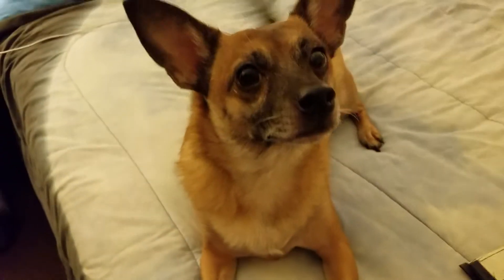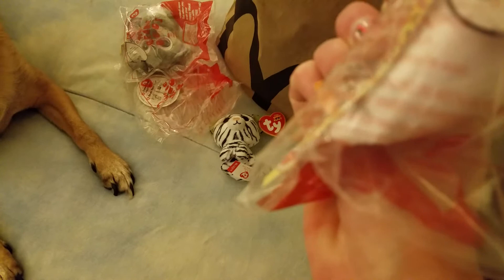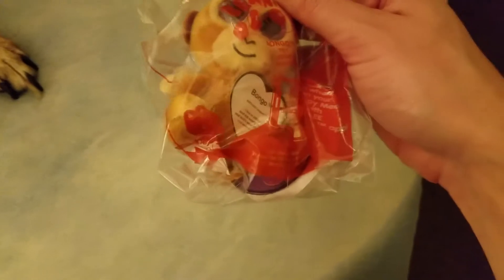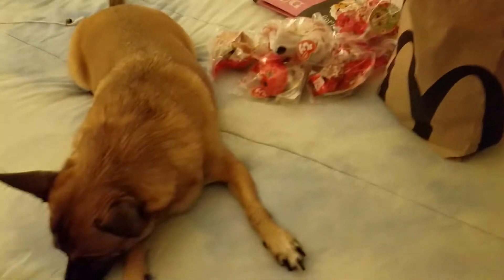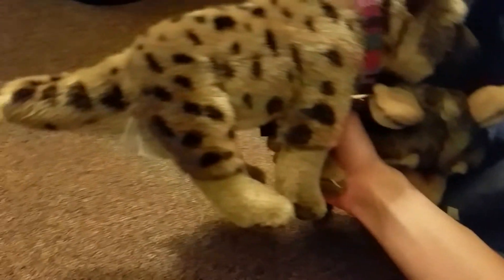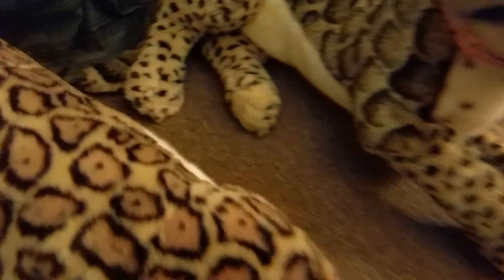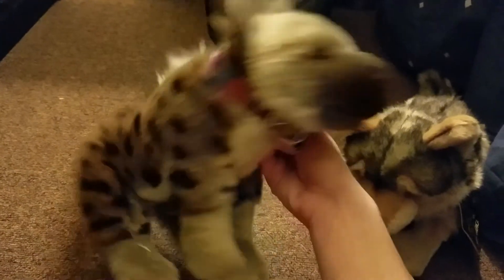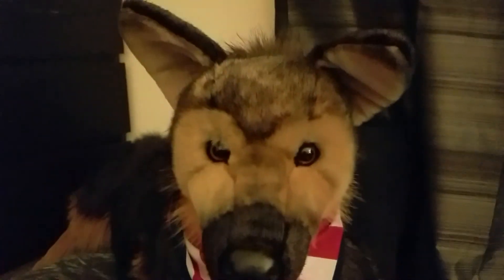Mcdonalds happy meal Beanie Boos 2017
In this video I am showing you the happy meal Beanie boo toys and national geographic plush by Lelly Venturelli! ENJOY!